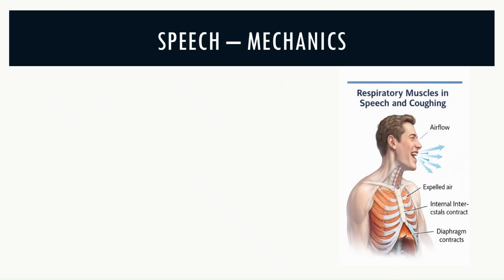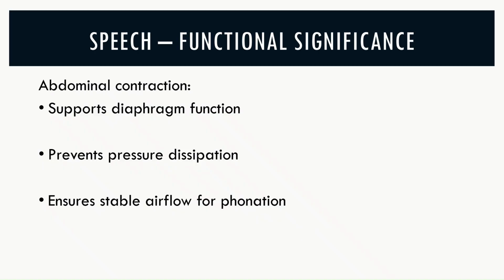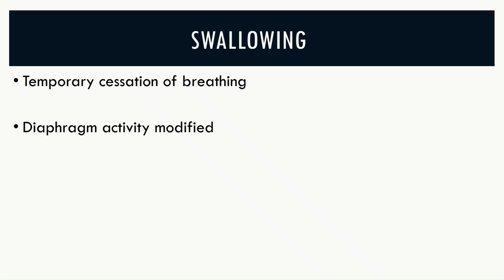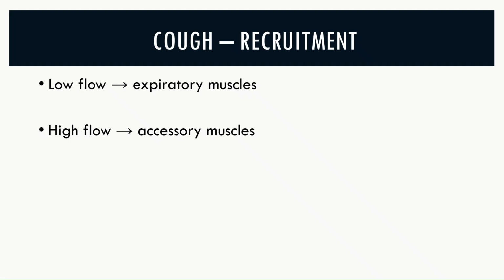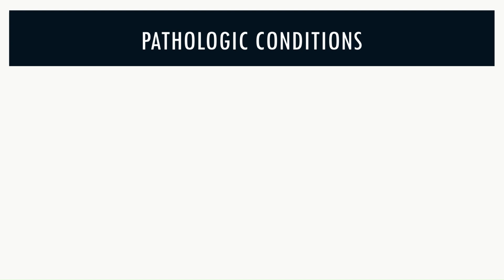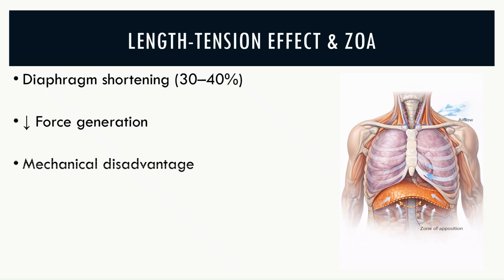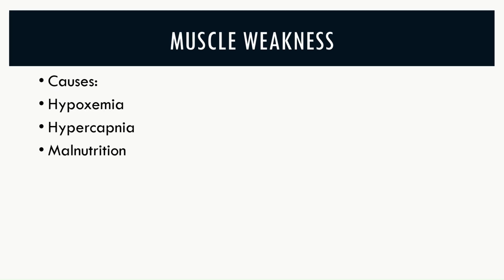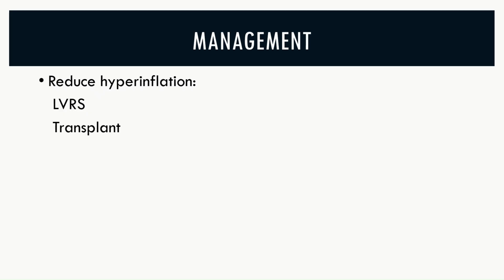RESPIRATORY MUSCLES - FINAL PART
DECODING FISHMANS TEXTBOOK OF PULMONARY DISEASES AND DISORDERS, THIS IS FINAL PART OF RESPIRATORY MUSCLES CHAPTER.